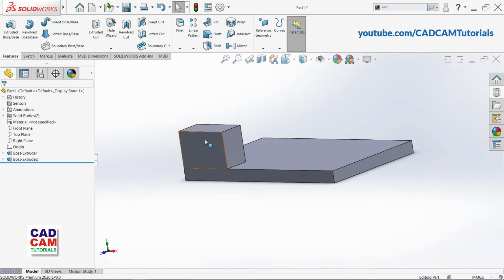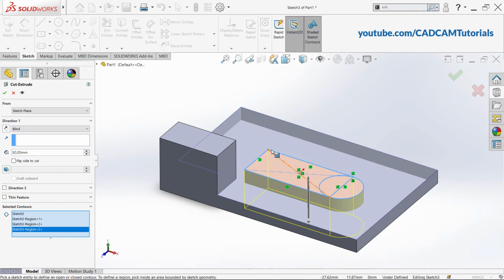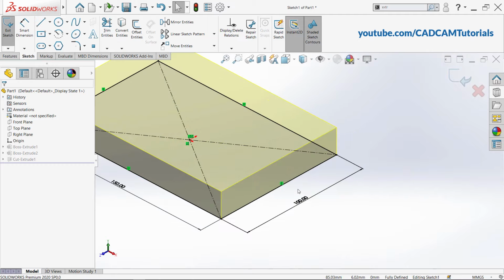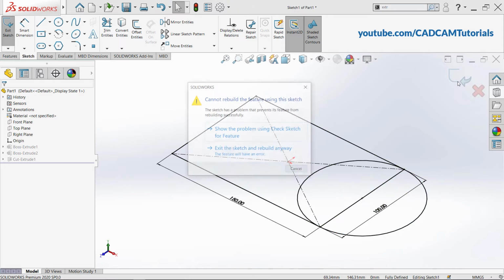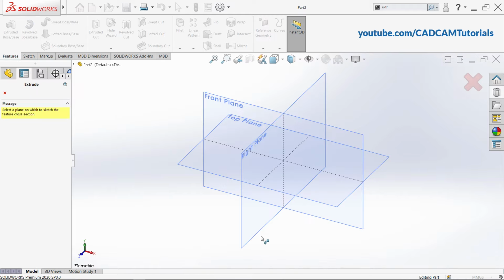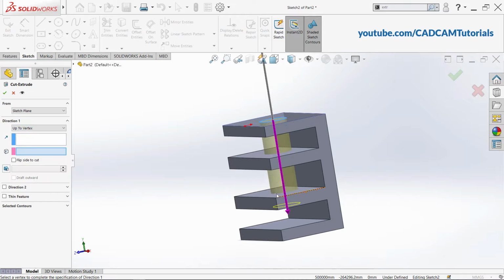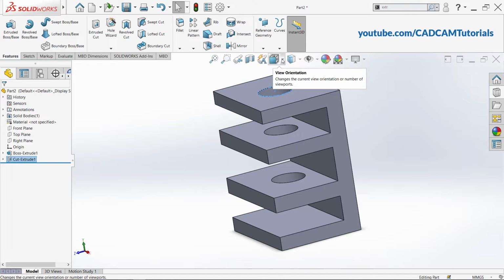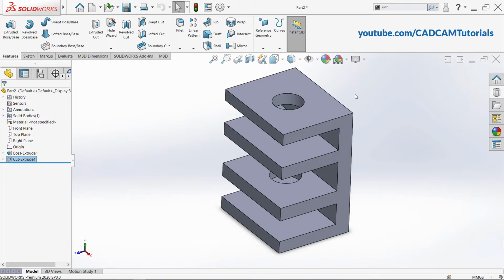SolidWorks Tutorial for Beginners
SolidWorks Tutorial for Beginners 2B. In the previous part of this tutorial we have learn about user interface and almost all the options from extruded boss base command.

Now in this tutorial we will learn about Extruded Cut, How to edit Feature, how to solve errors arising during modeling, then remaining direction 1 options like up to next, up to vertex, mid plane and so on from Extruded Boss Base, Then we will also learn about Heads up view toolbar commands such as view orientation, view selector and display style.

Please watch this complete tutorial to understand concept perfectly.

Chapters:
00:00:00 | Contents
00:00:29 | Extruded Cut
00:01:39 | Extruded Cut Select Contours
00:02:20 | Extruded Cut Flip Side to Cut
00:03:04 | Feature Manager Design Tree
00:03:18 | Edit Feature
00:03:46 | Edit Feature Sketch
00:04:33 | Error Solving
00:07:23 | Direction1 Options
00:08:34 | Extruded Boss Base Mid Plane Option
00:09:18 | Blind Option
00:09:26 | Extruded Cut Through All
00:09:34 | Through All Both
00:09:41 | Up to Next
00:09:57 | Up to Vertex
00:10:09 | Up to Surface
00:10:19 | Offset from Surface
00:11:17 | Zoom to fit
00:11:23 | Zoom to area
00:11:37 | Previous view
00:11:44 | View selector
00:12:39 | View Orientation
00:12:59 | Split View-ports
00:13:21 | Display styles

SolidWorks extrude cut
SolidWorks edit part
SolidWorks extrude up to surface
SolidWorks extrude up to next
SolidWorks view orientation missing
SolidWorks display style
SolidWorks edit sketch
SolidWorks 2020 tutorial for beginners
SolidWorks edit feature
SolidWorks view orientation shortcut
SolidWorks view orientation
SolidWorks edit feature shortcut
SolidWorks view toolbar
SolidWorks view toolbar disappeared